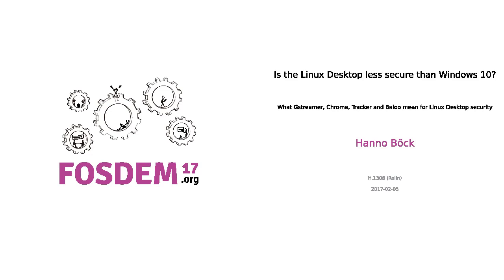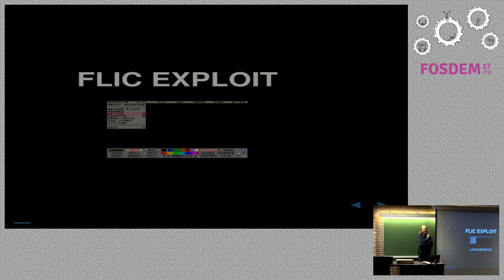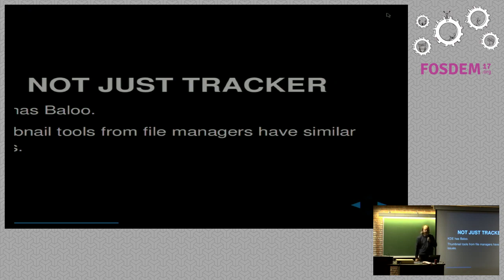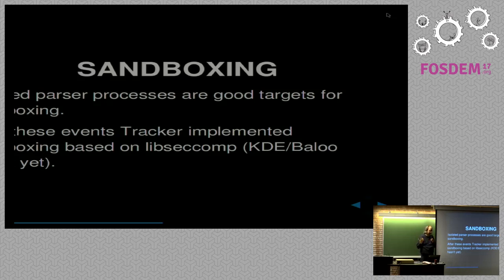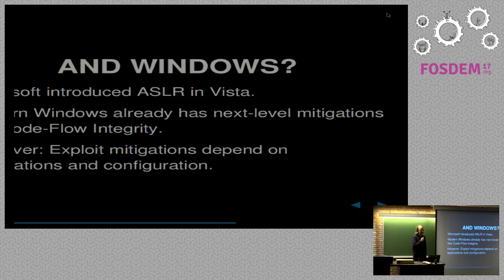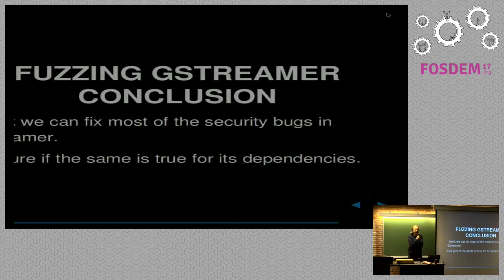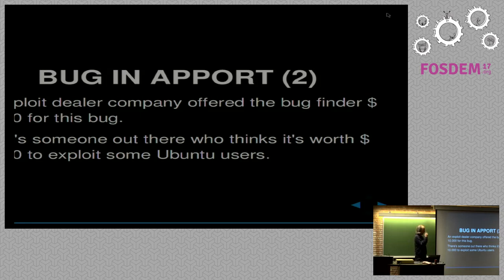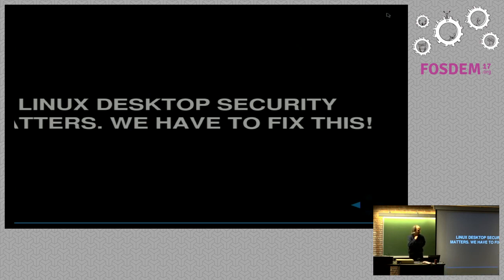Is the Linux Desktop less secure than Windows 10? What Gstreamer, Chrome, Tracker and Baloo mean fo…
Is the Linux Desktop less secure than Windows 10? What Gstreamer, Chrome, Tracker and Baloo mean for Linux Desktop security
by Hanno Böck

Recently Chris Evans published a series of blog posts where he pointed outserious security problems of common Linux Desktop systems. A combination ofautomatic downloads (from Chrome), automatic parsing of new files by desktopsearch systems and libraries with a huge attack surface and support forcountless file formats cause a very explosive combination. What's wrong withLinux Desktop security and how can we fix it?

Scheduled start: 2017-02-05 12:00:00